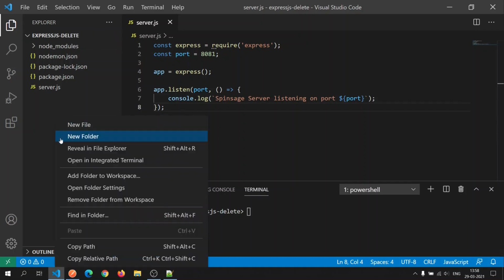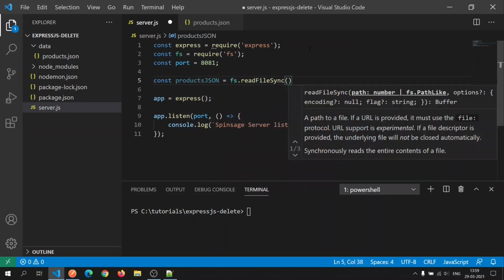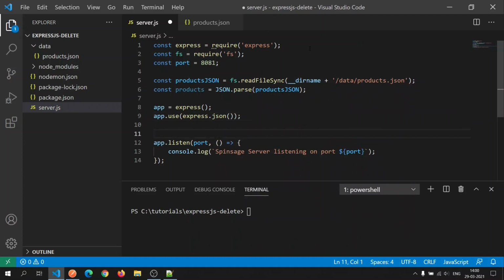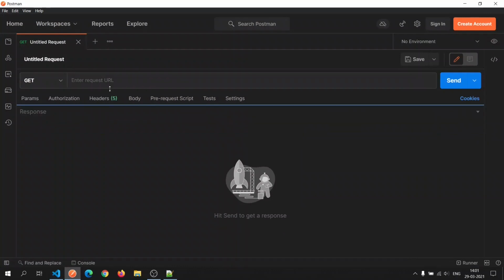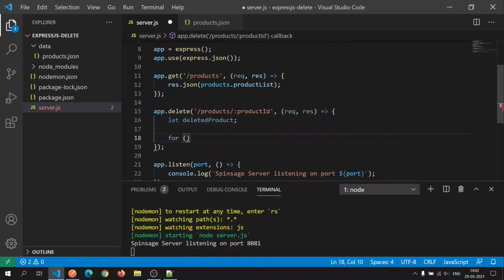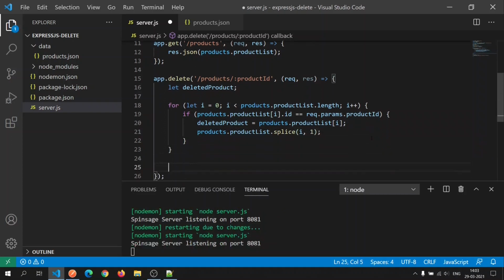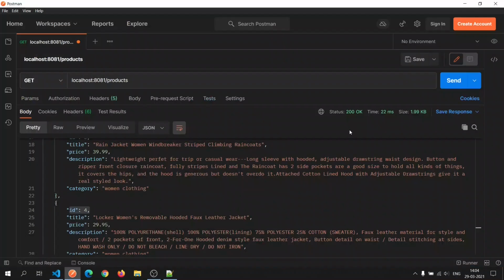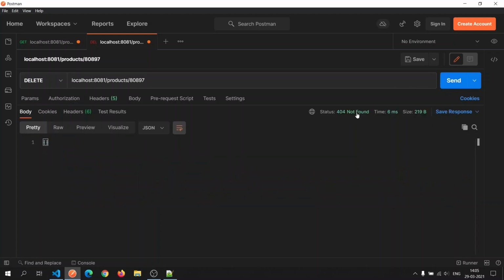How to process DELETE requests using ExpressJS for REST APIs ⭐️ Spinsage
In this episode, we explore how to handle/process DELETE API requests when using ExpressJS for API development.

~~~ 🕑 Content Timeline ~~~

00:00 - Intro
00:32 - Stetting up the data source
02:25 - Configuring ExpressJS to handle JSON requests and responses
02:50 - Get All API implementation
04:20 - Delete API implementation

~~~ About Us ~~~